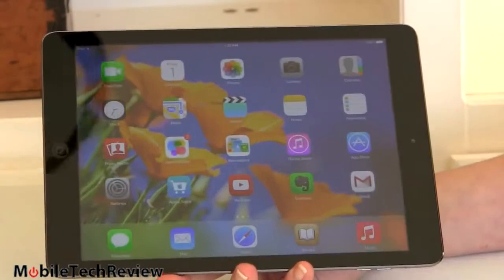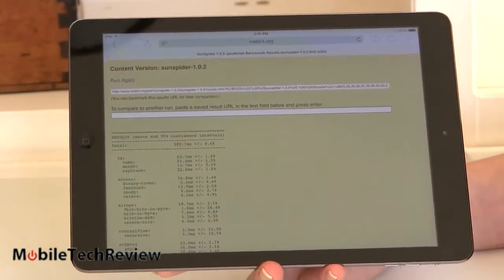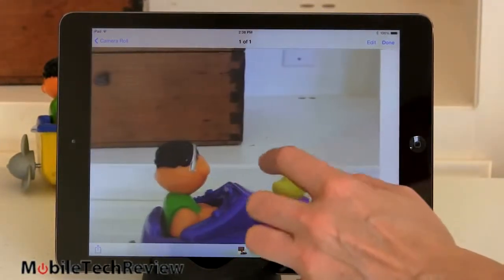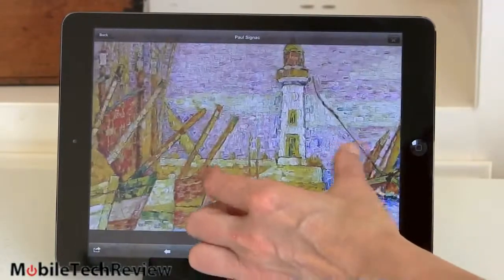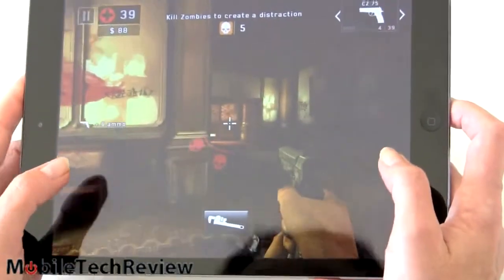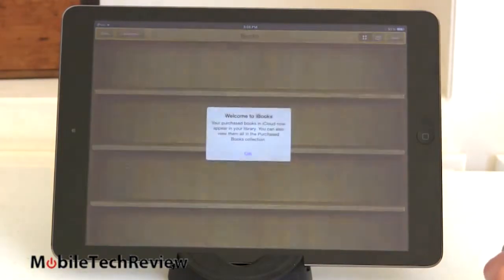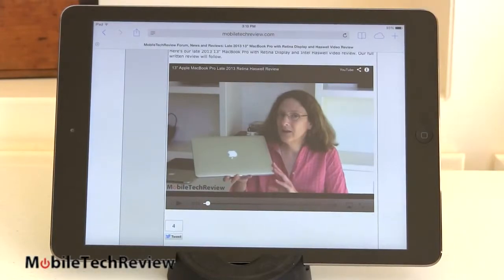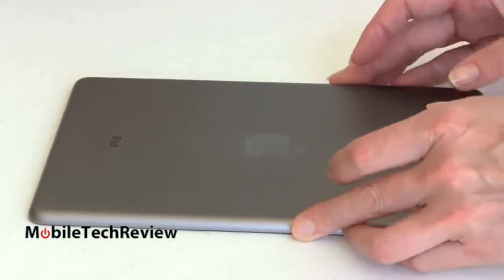Apple iPad Air Review